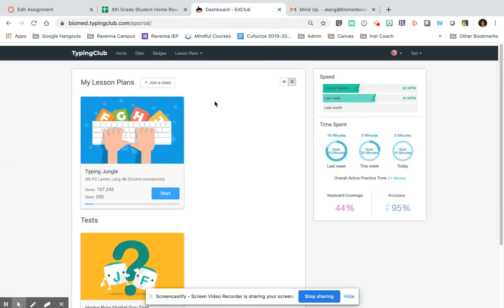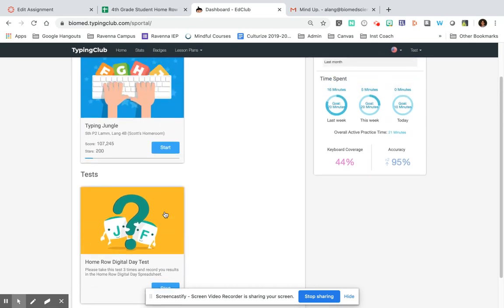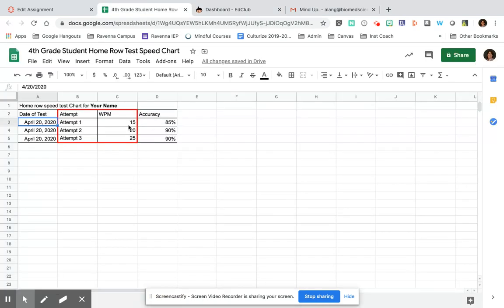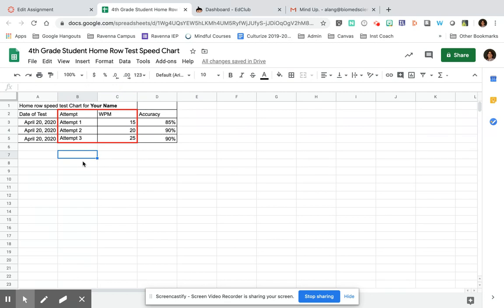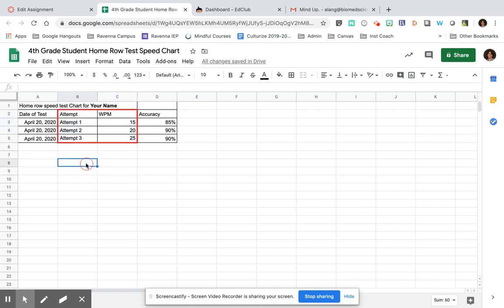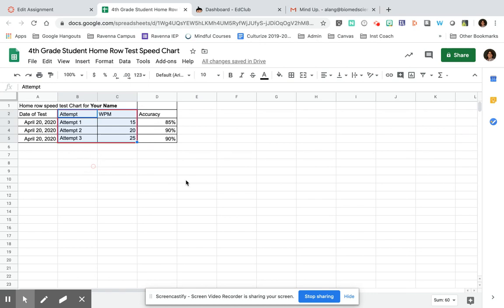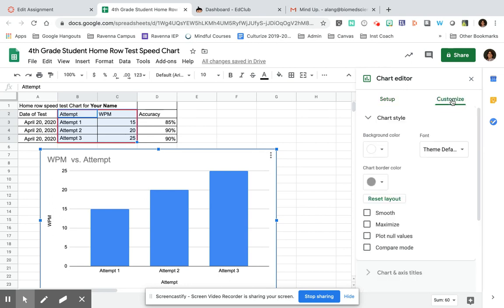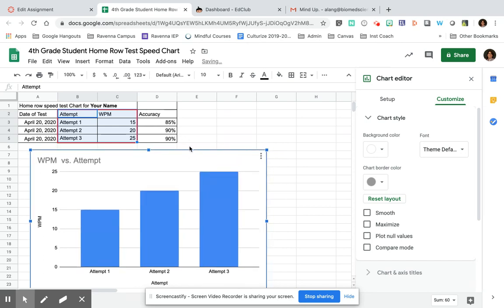WPM Chart in Google Sheets